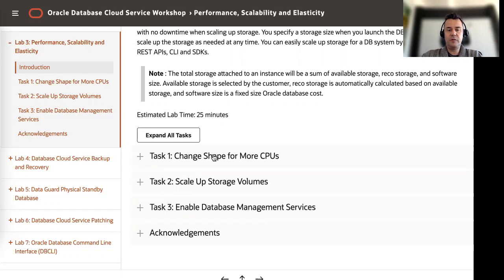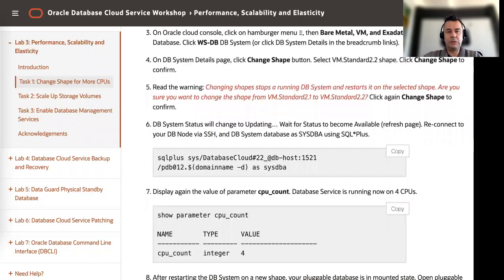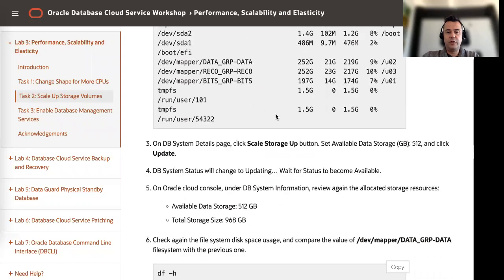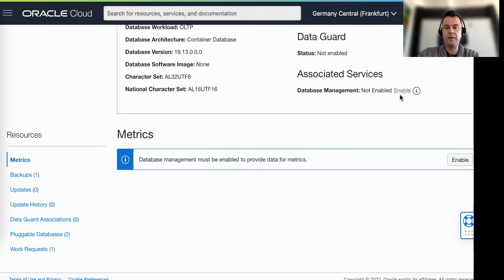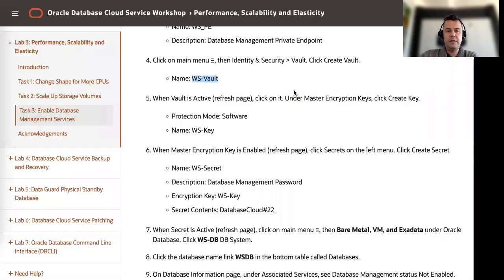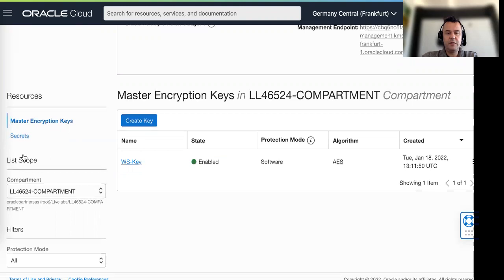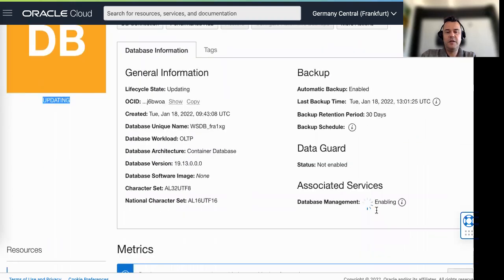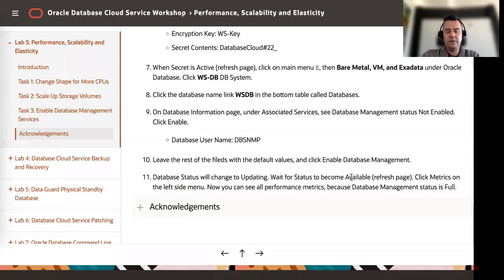Oracle DBCS Workshop Walk-through Lab 3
This walk-through can help you getting started with running the labs, even if you have no previous experience with Oracle Cloud Infrastructure.